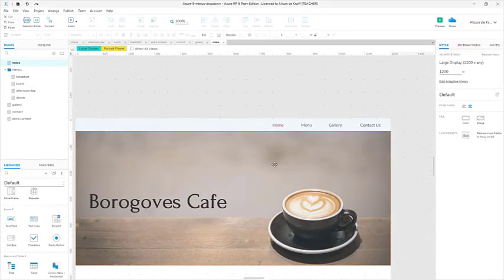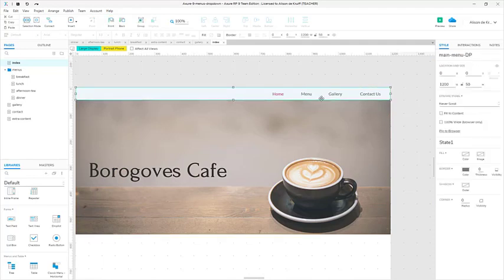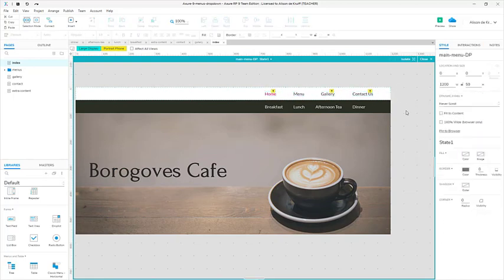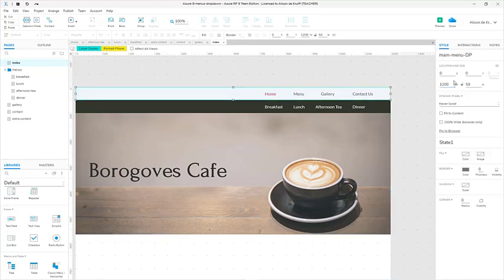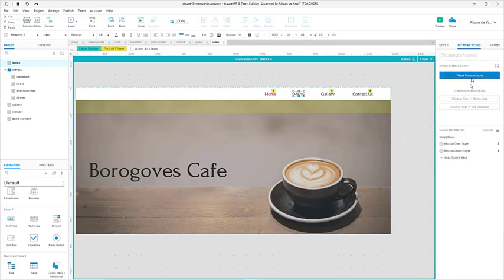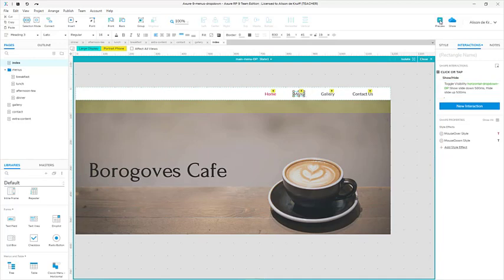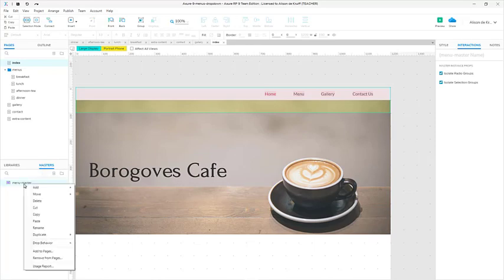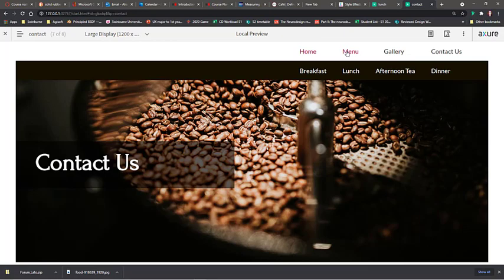Axure RP 9: creating dropdown menus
This video shows you how to create a simple drop-down menu in Axure RP 9.